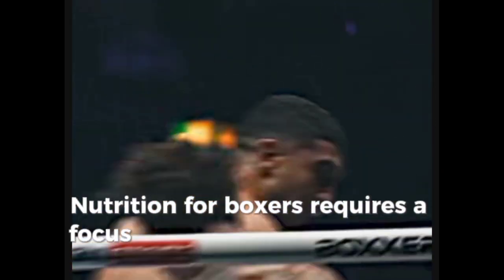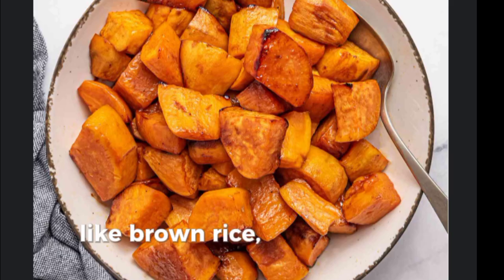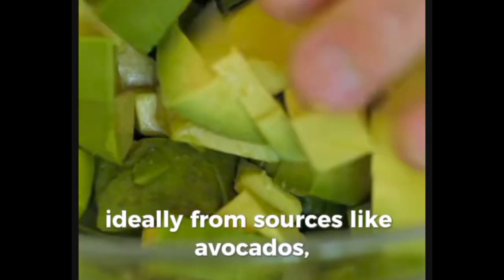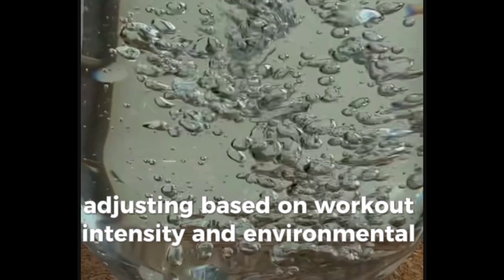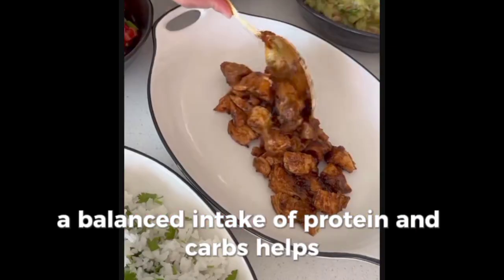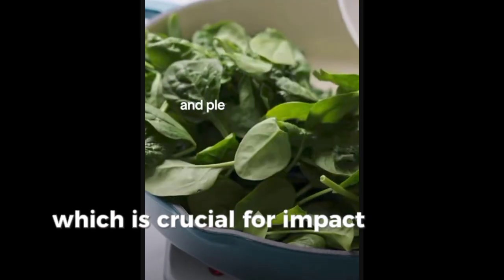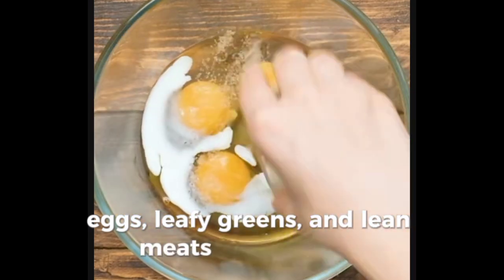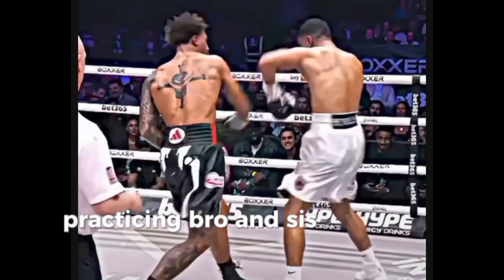nutrition for boxers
If you're a boxer this video for you